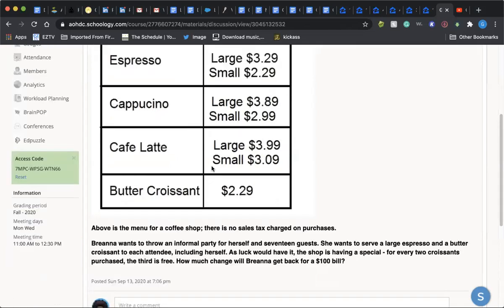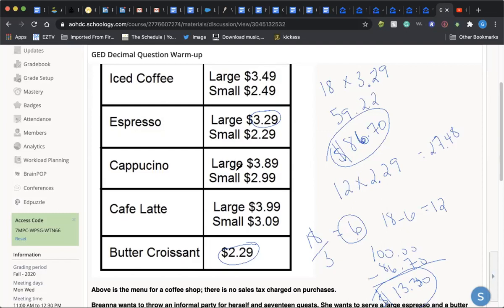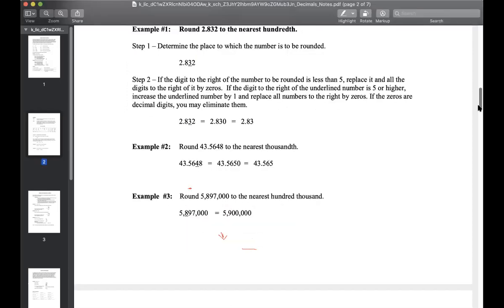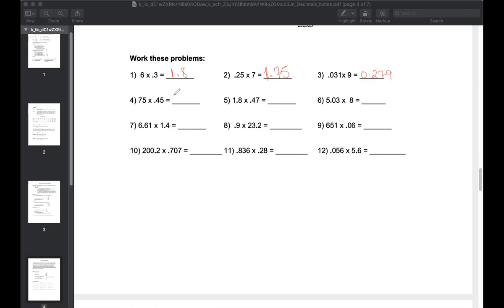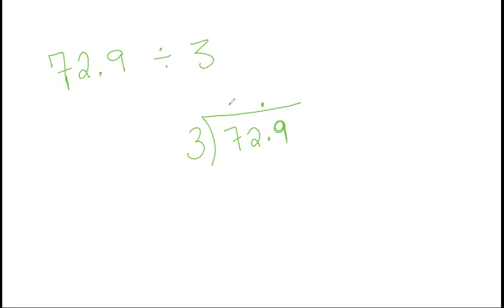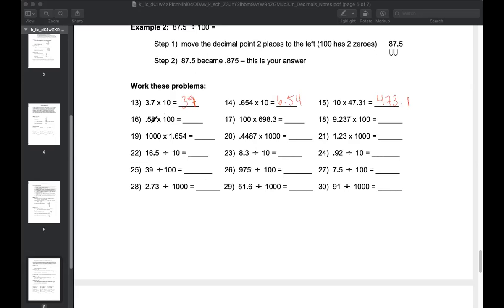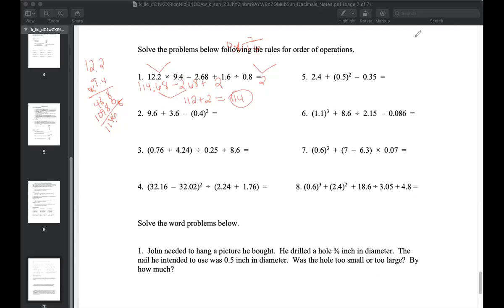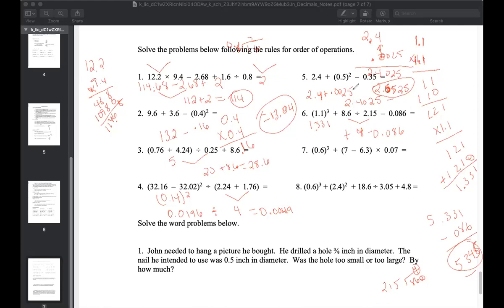Decimals Monday's class recording